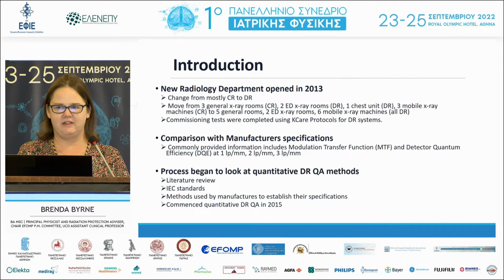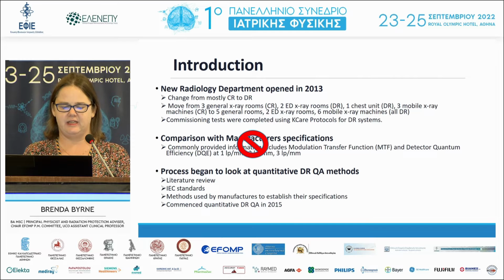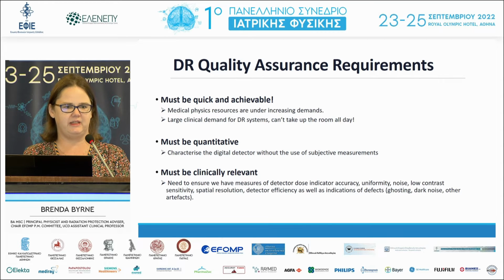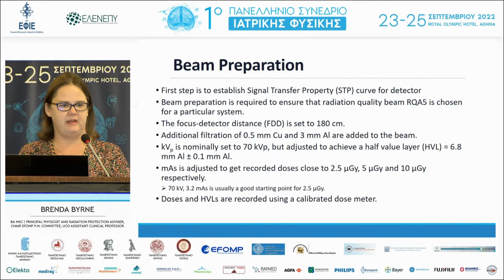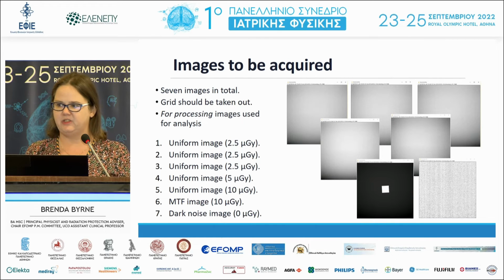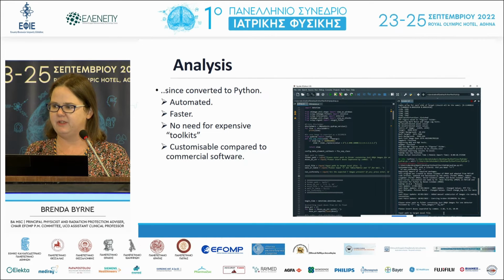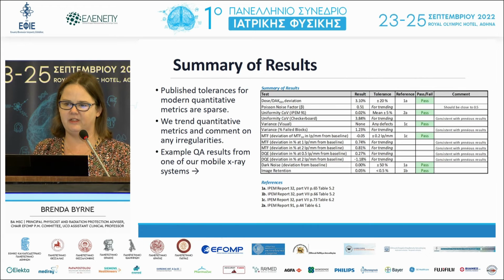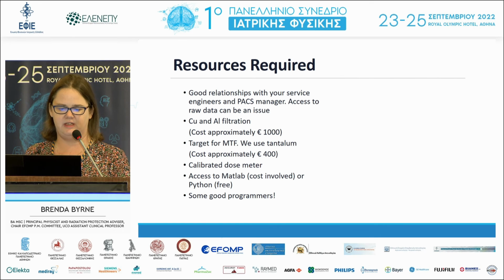AKT2.1. Brenda Byrne - Φυσική της Απεικόνισης με ακτίνες-χ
Ομιλία της Brenda Byrne BA MSc | Principal Physicist and Radiation Protection Adviser, Chair EFOMP Professional Matters Committee, UCD Assistant Clinical Professor, Level 2 Whitty Wing |Mater Misericordiae University Hospital | Eccles Street | Dublin 7, με τίτλο: "Quantitative DR QA- Our experience of introducing new techniques with minimal resources"